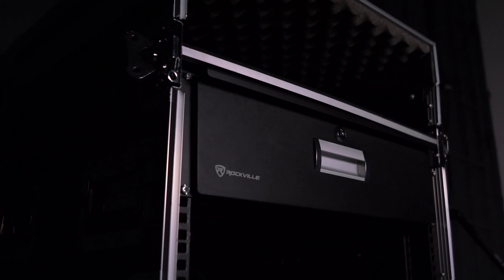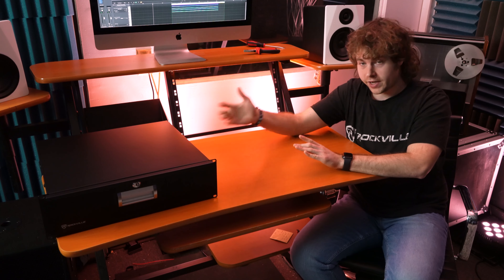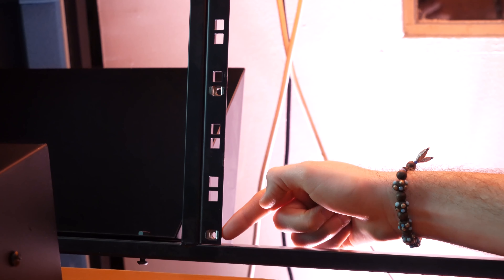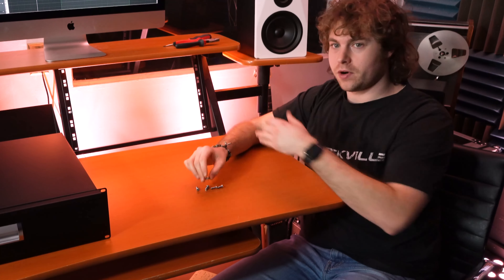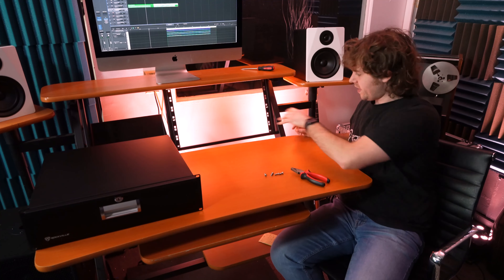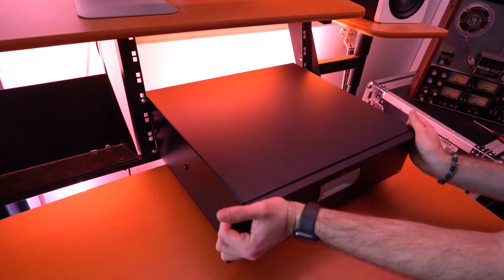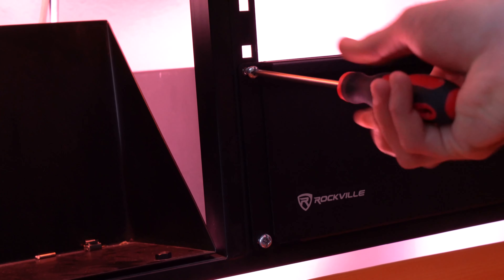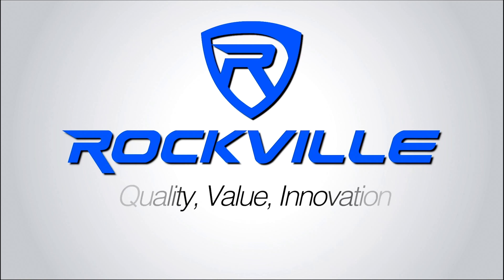How To Set Up Rockville RDR3U 3U 19" Rack Mount DJ Drawer w/ Key + Screws with a Studio desk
AudioSavings:

Walmart:

Features:

Rockville RDR3U 3U Rack Drawer
Drawer has a lock and includes 2 keys
Made out of rugged 16 gauge steel
Fits in any standard 19” rack
Perfect for DJ’s, live sound, recording studios, broadcast centers, data centers, and more
The drawer features tight railings that provide smooth operation
Recessed handle
Fully enclosed drawer with lock
Black powder coated finish
Weight Capacity: 40 lbs.
Interior Dimensions: 16.3” x 15.3” x 4.5”
Exterior Dimensions: 19" x 15.75" x 5.2"
Weight: 16.5 lbs.